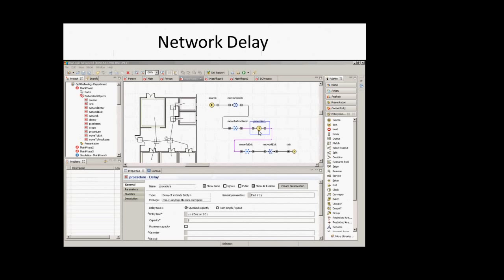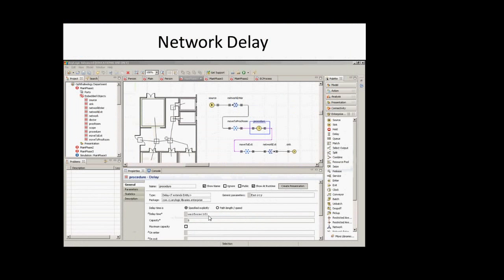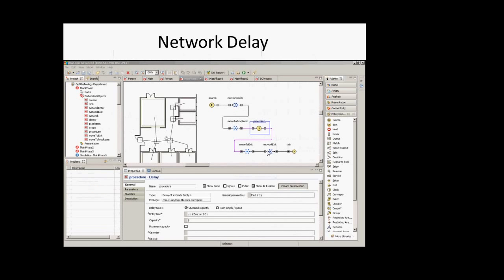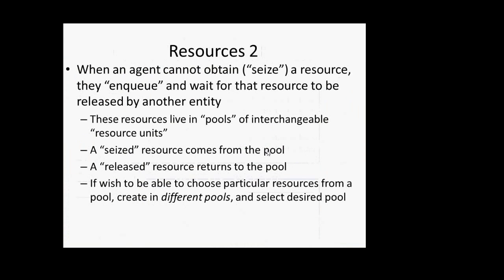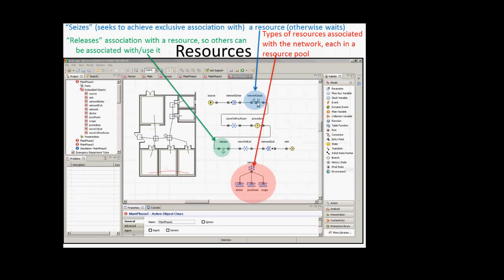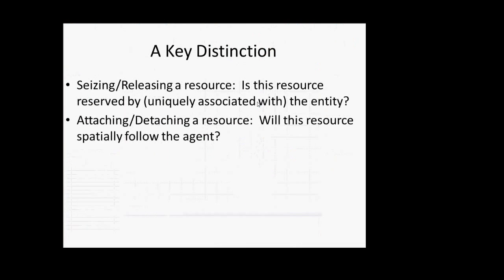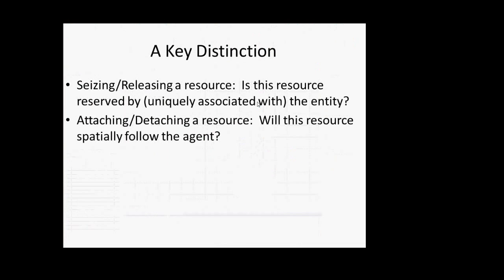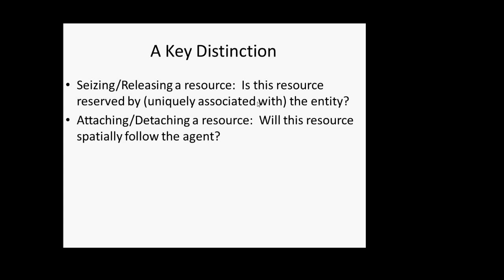Discrete Event Models & Patient Flow Nugget 15Resources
Original Video Title:Discrete Event Models & Patient Flow Nugget 15Resources